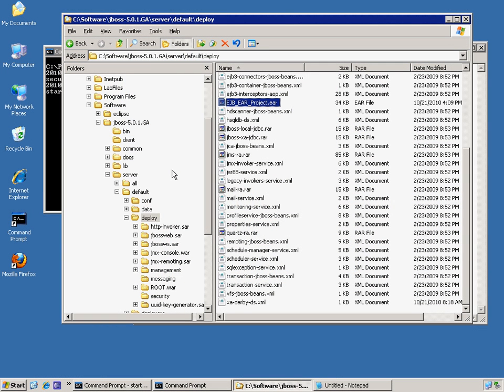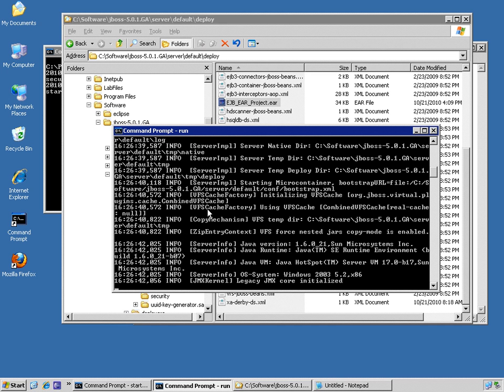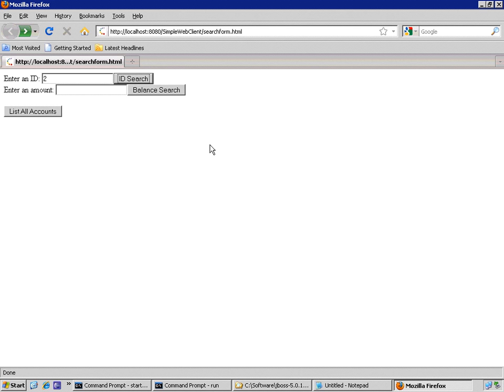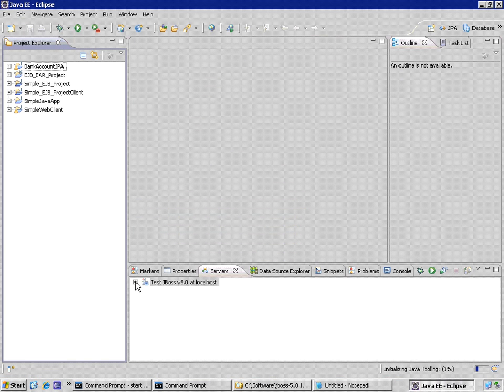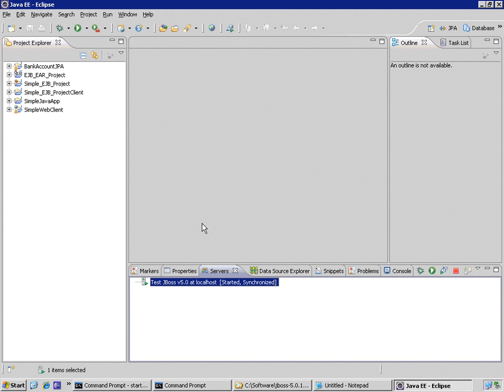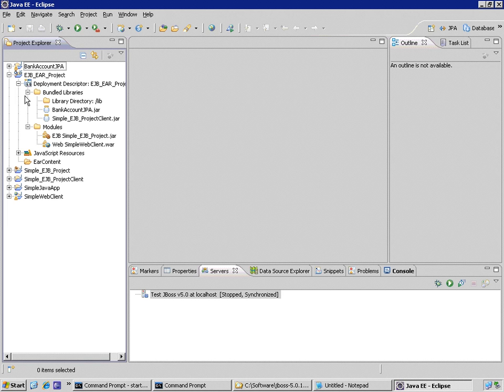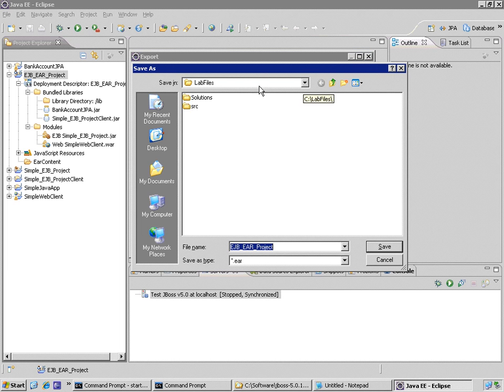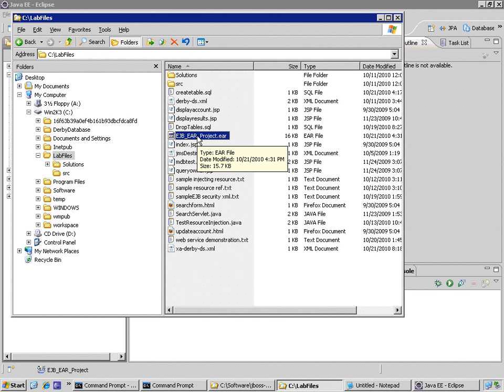Java EE Programming: Enterprise Java Beans (EJB 3.0) and Java Persistence (JPA)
This is taken from the LearnNowPlus Course Java EE Programming: Enterprise Java Beans (EJB 3.0) and Java Persistence (JPA), this clip covers EJB Deployment. For more information on this course or other LearnNowPlus courses please go